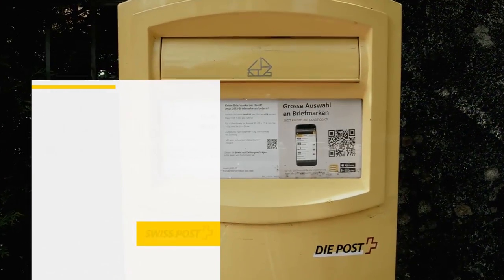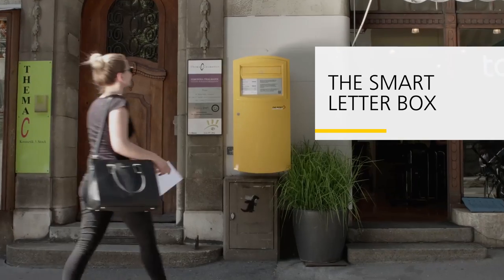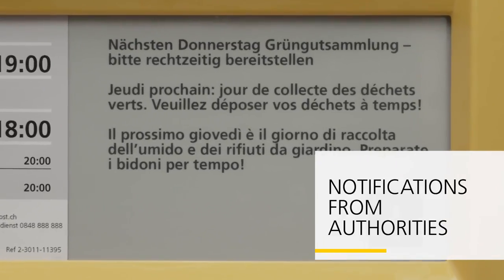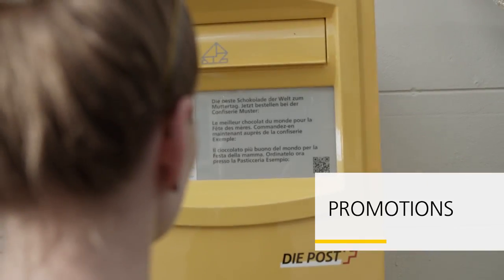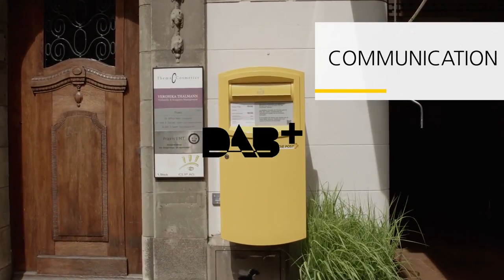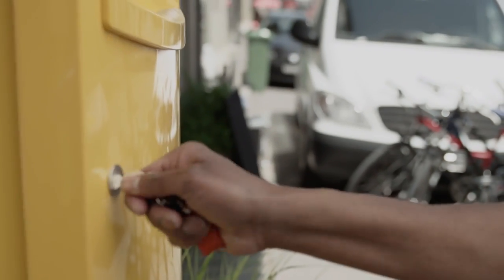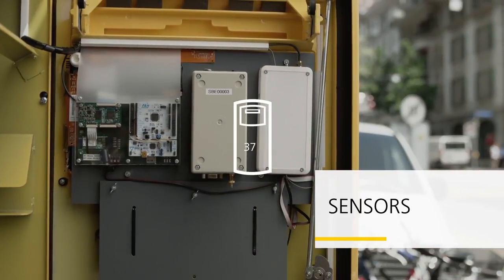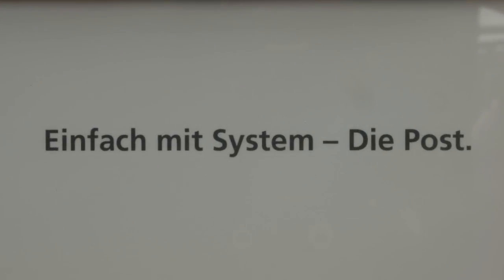The smart letter box I Story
As part of the Smart City St. Gallen project, Swiss Post is testing letter boxes  equipped with a screen. The screen is controlled remotely and displays various recorded information. Built-in sensors also measure weather data, among other things, and detect how full the letter box is.